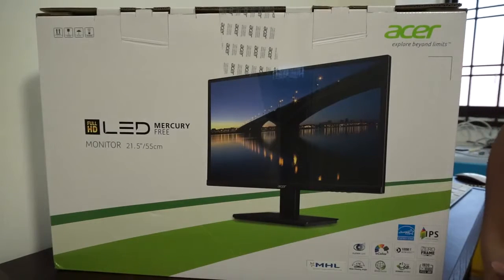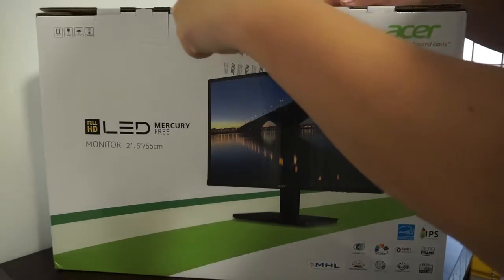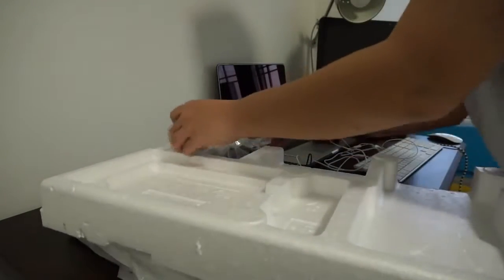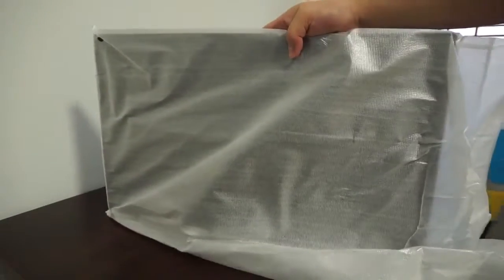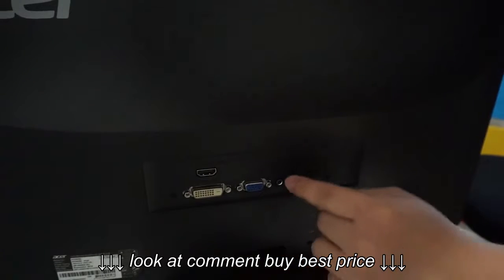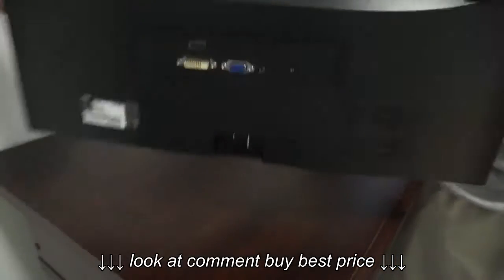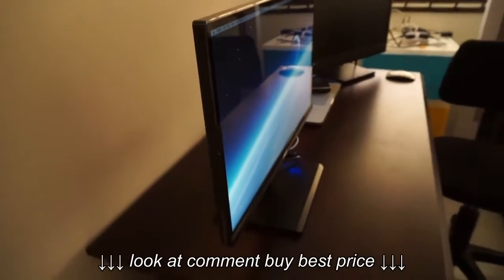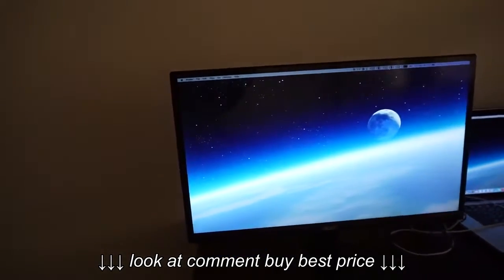Acer H226HQL unboxing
Acer H226HQL unboxing, Acer H226HQL unboxing